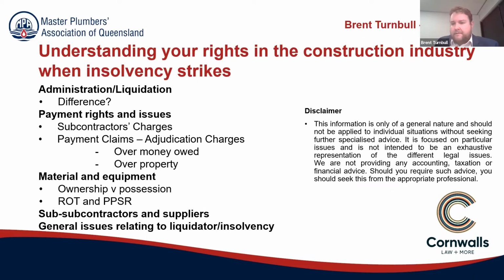Understanding your rights in the construction industry when insolvency strikes - Cornwalls Law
An excerpt of the MPAQ member meeting from March 2022. A presentation by Brent Turnbull from Cornwalls Law about understanding your rights in the construction industry when insolvency strikes.